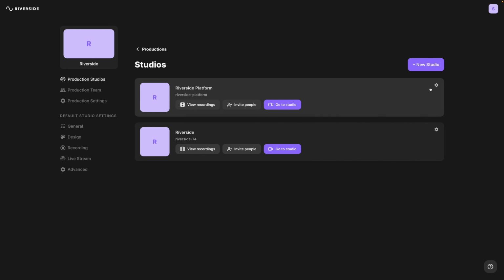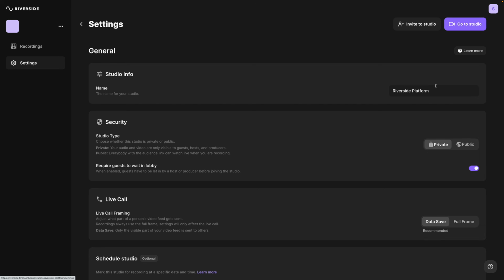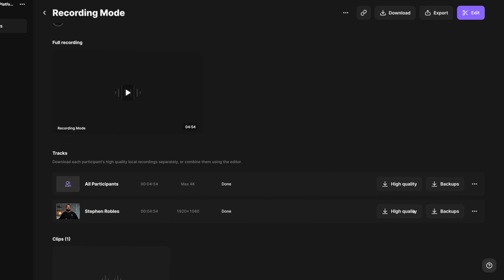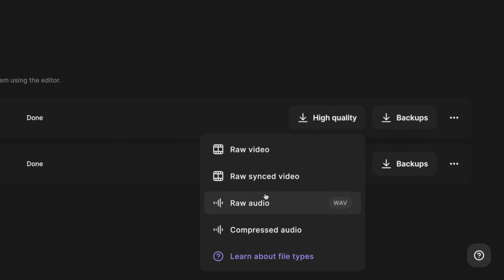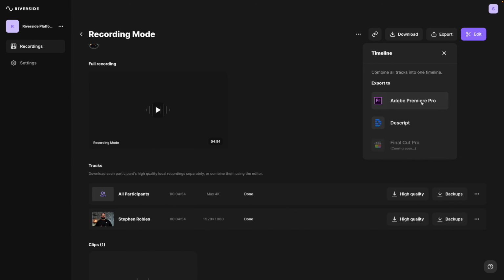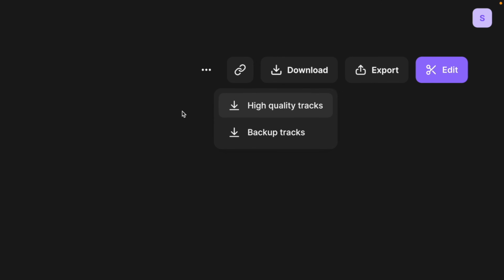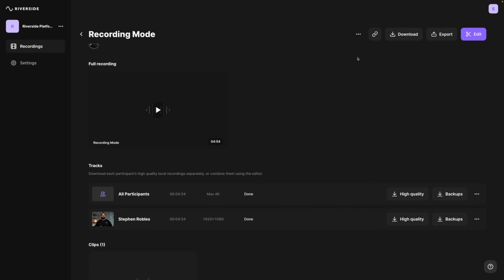Riverside Dashboard Walkthrough | Getting Started with Riverside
Getting started with Riverside is easy! Learn how to navigate through the Riverside dashboard where you can create and manage your recordings studios. We'll walk you through where to find studio recordings and how to share or download these high-quality audio and video tracks.

📺 Videos Mentioned

Chapters ➡

00:00 Introduction
00:57 Adjusting Studio Settings
01:12 Access Studio Recordings
01:58 Downloading Individual Tracks
02:46 Create Clips with Our Editor